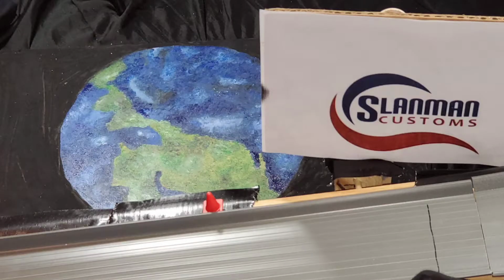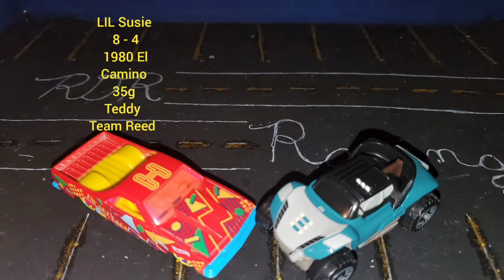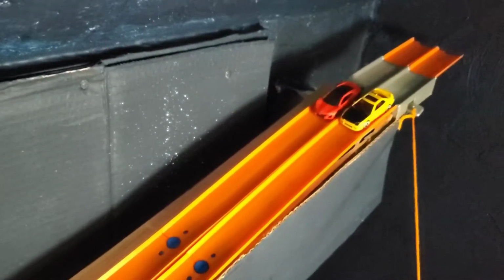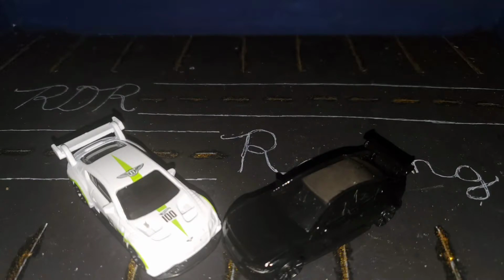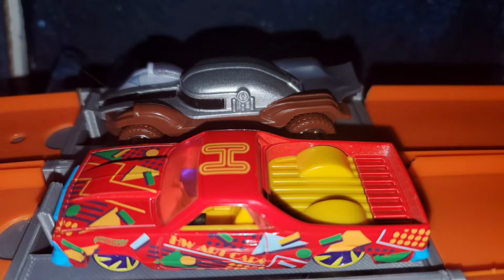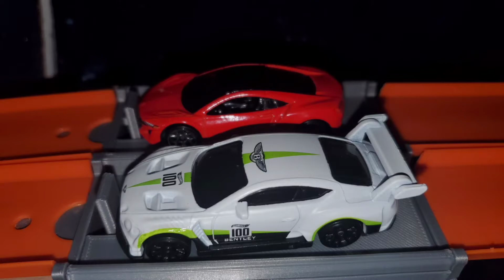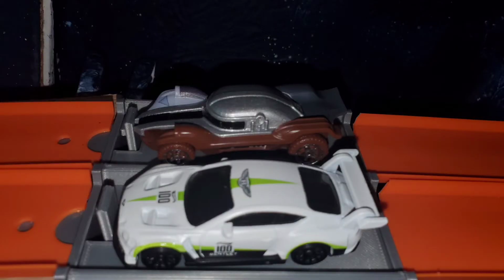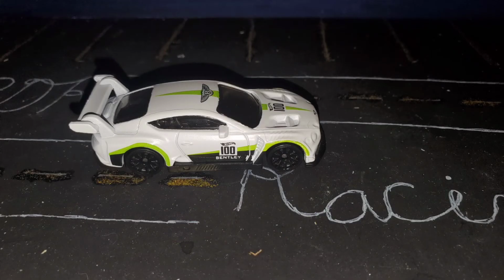Race 5 season 2 Diecast Racing at comet tail raceway